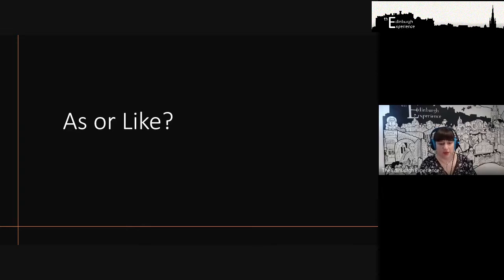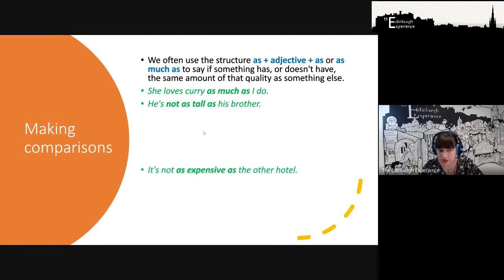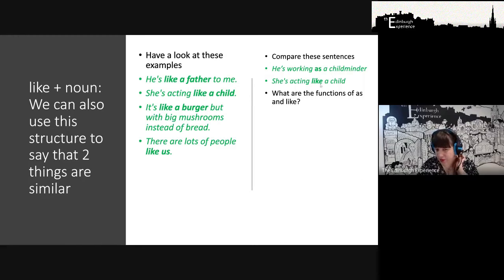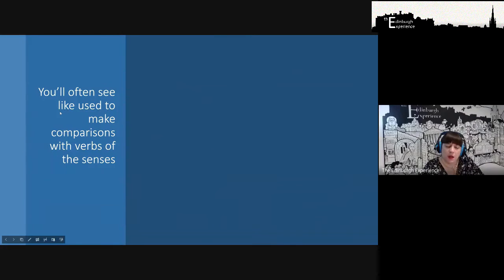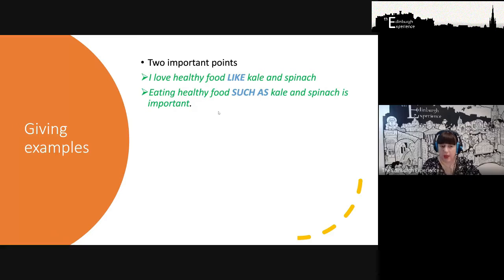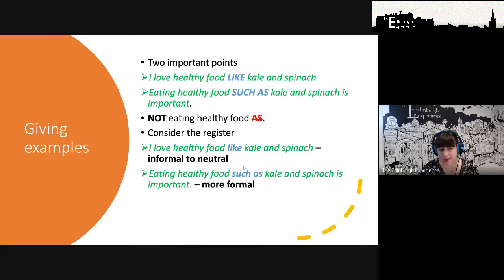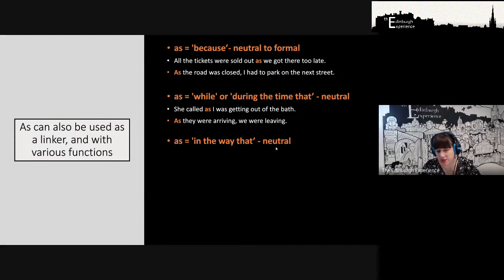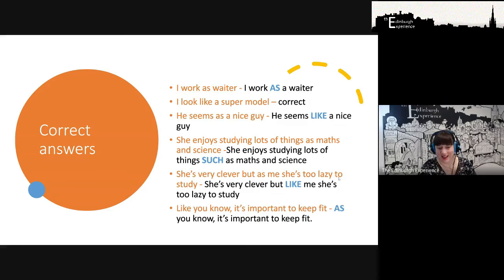How to Use As and Like in English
Welcome our Luncthime Lessons series where we look at areas of English that students find dificult. Today we will be discussing the different uses of AS AND LIKE